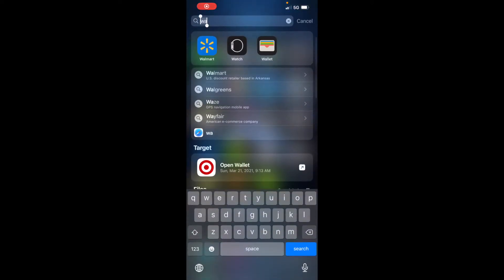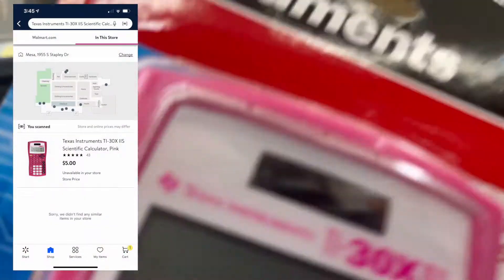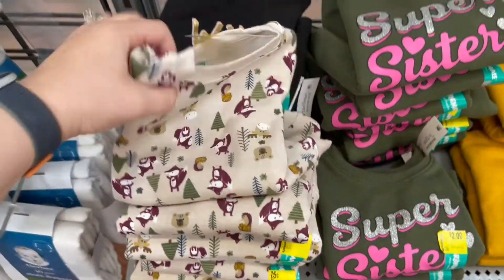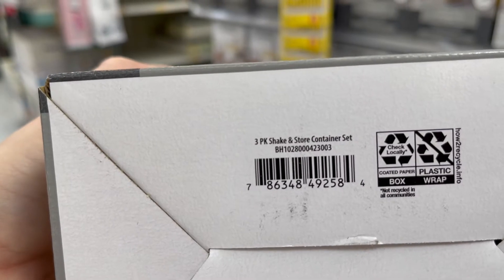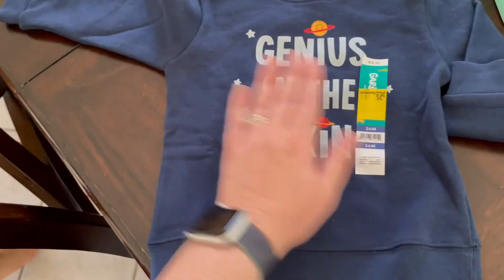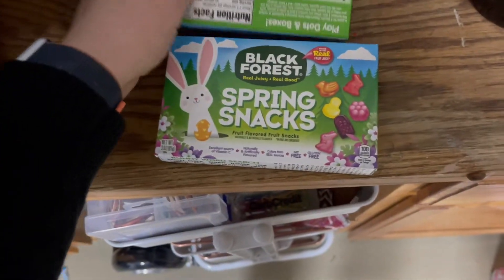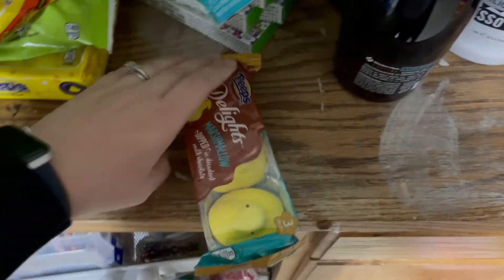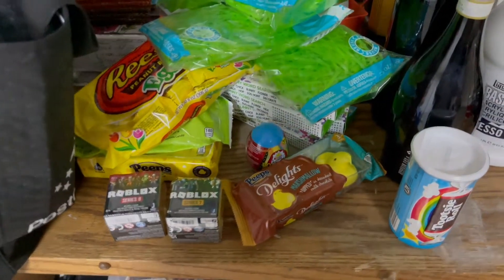Walmart Hidden Clearance | How To Find Prices in Walmart and on Walmart App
I finally left the house and went to Walmart.  Come see what I find in hidden clearance and secret clearance.

❤️Other Recommendations:

Try Amazon Prime

Hey friend! Use Stride Tax to track your mileage & expenses and cut your tax bill in half!

Hey! Thought you would enjoy Ibotta (if you don’t already). It’s an easy to use, cash back rewards app. I use it every time I shop, and thought you would like it too.

Hey, check out Fetch Rewards, and turn any grocery receipt into savings! You'll save on thousands of products EVERY time they're on your receipt.